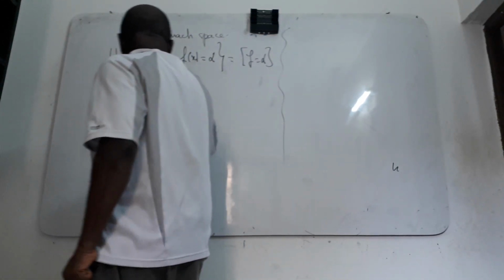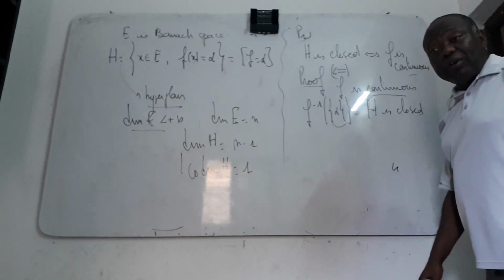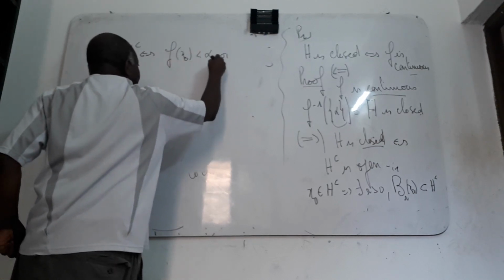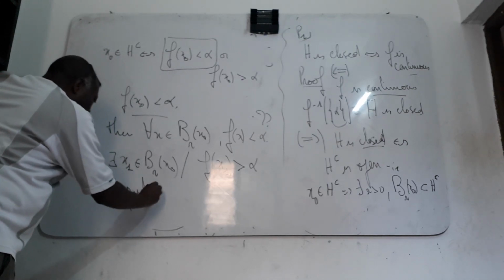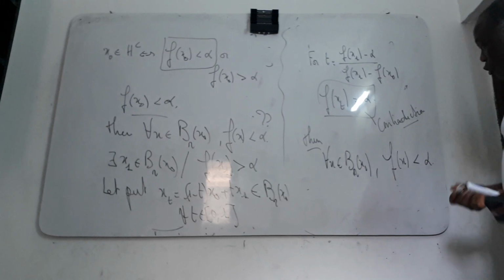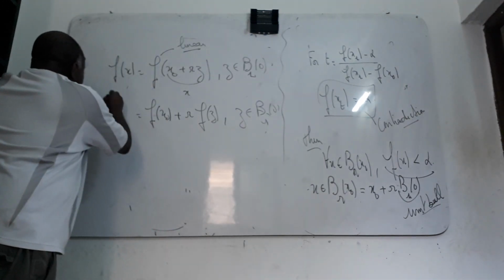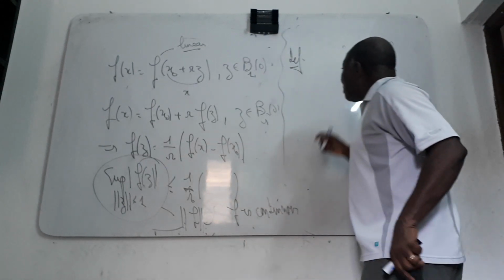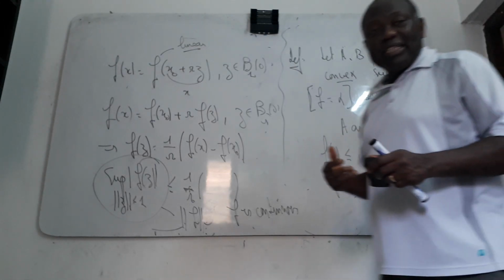Banach Spaces - Part 6